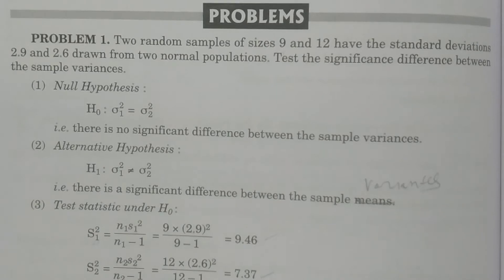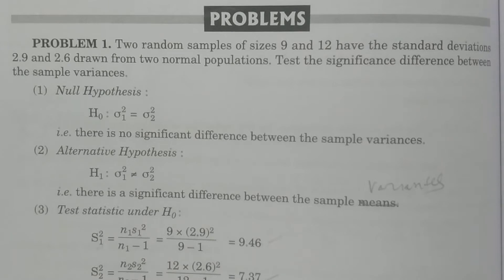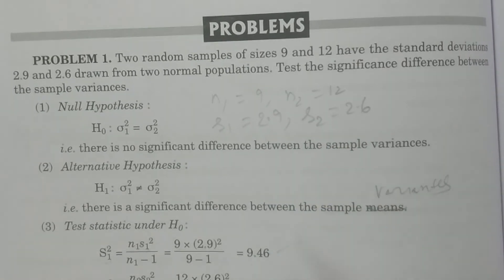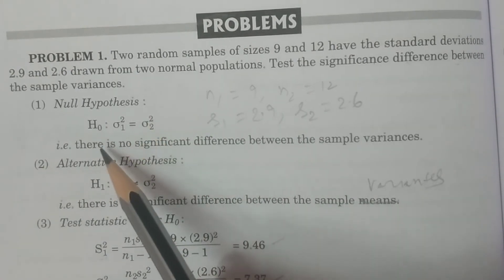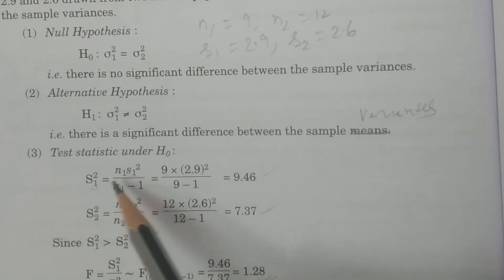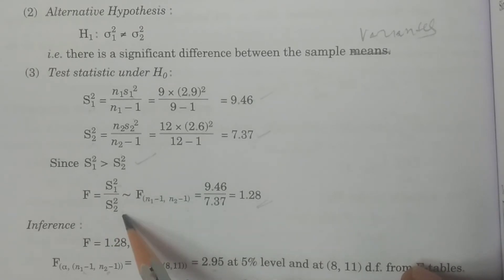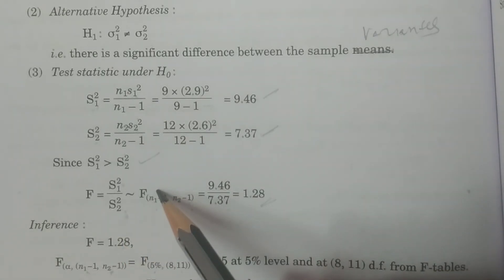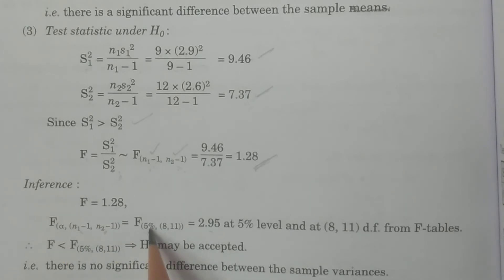Problem 1: F - test for equality of Variances - || in Telugu || - BSc Statistics